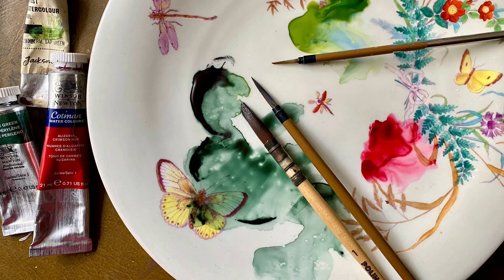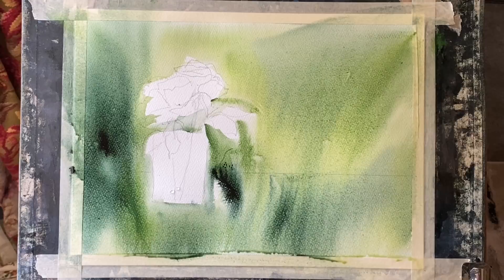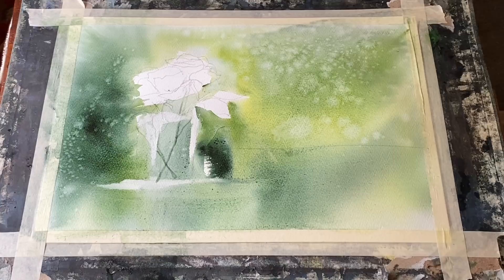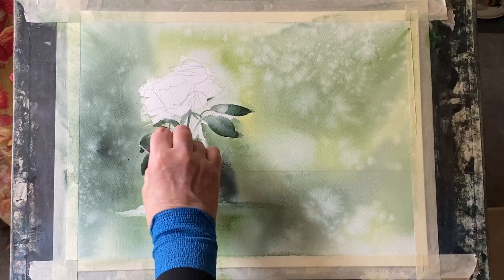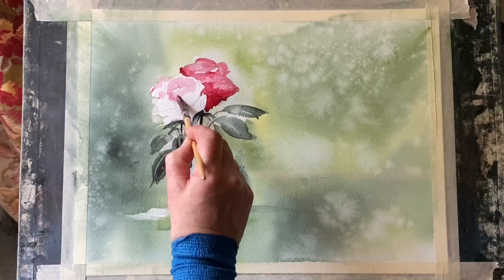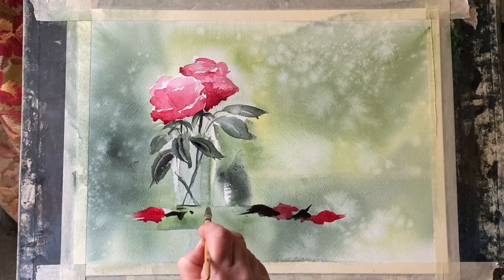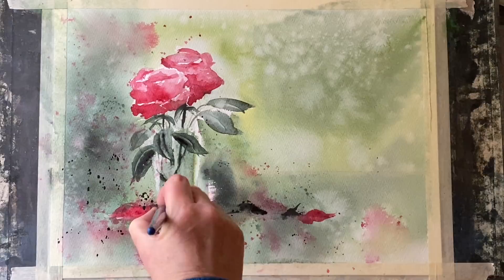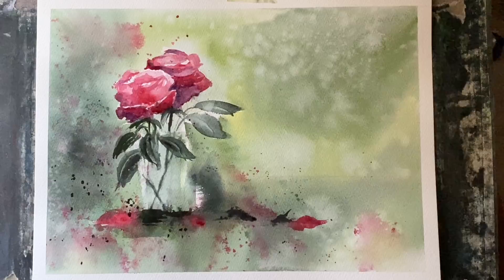How To Paint Easy Beautiful Loose Watercolour Roses, Loose Watercolor flower Tutorial Demo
Today's demo is for loose roses, using the loose wet in wet technique to create a lovely background for the roses, an unpredictable and very exciting method for painting loose flowers. Why not give it a try, and use any colours you like, I used 3 main colours: perylene green, sap green and opera rose and then added a touch of ultramarine blue for the darkest accents.
I used various brushes that I found online, but use any brushes you are comfortable with. My board is at an angle of about 45 degrees tilt.
My paper is 100% cotton Millford, cold pressed, 11" x 15"/28cm x 38cm.